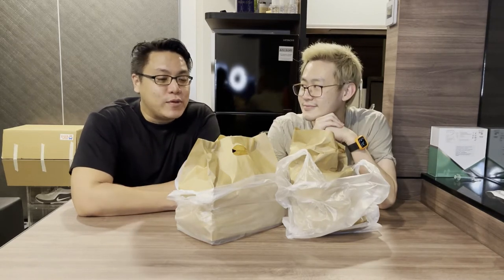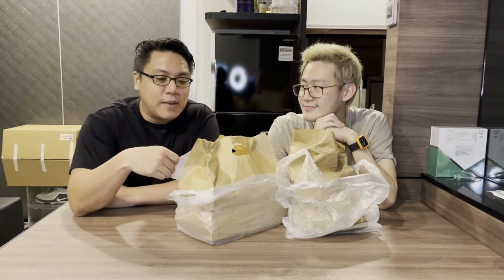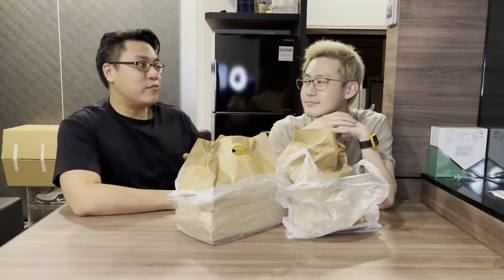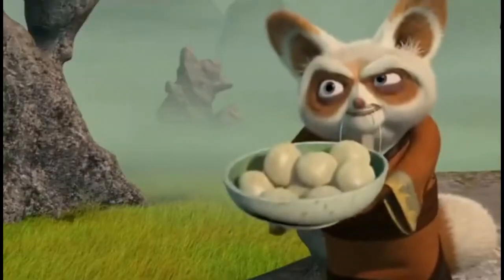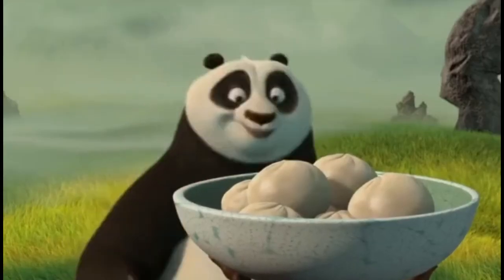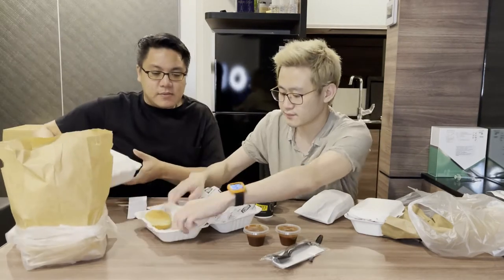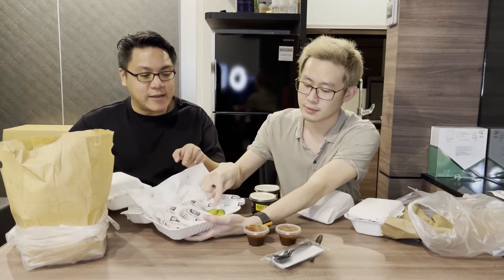Asian guys blown away by Dickey's Barbecue Pit from Texas. Best barbecue food delivery in Singapore?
Ever wondered what's the best food available on delivery? We do.

Today, we came across some amazing BBQ meats from Texas' Dicky's Barbecue Pit, and decided to share our thoughts with you.

If you have the opportunity to try food from this place? Give it a shot!